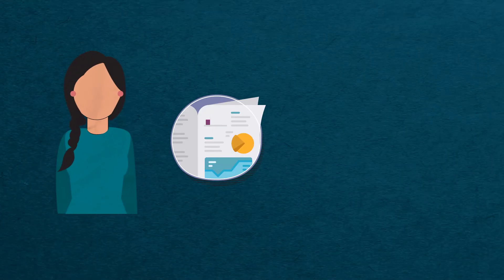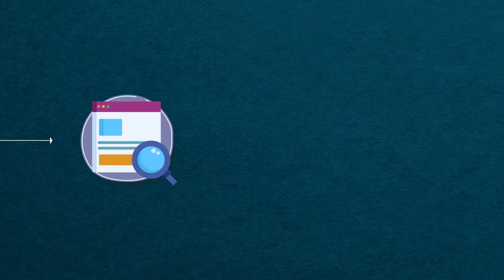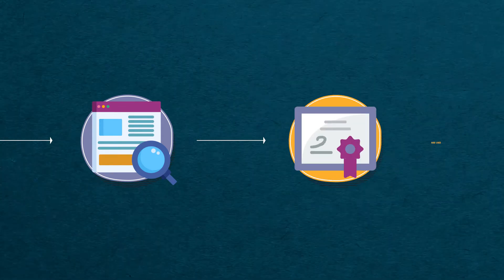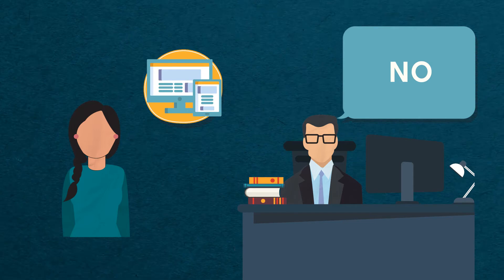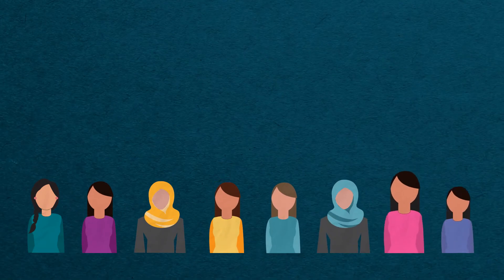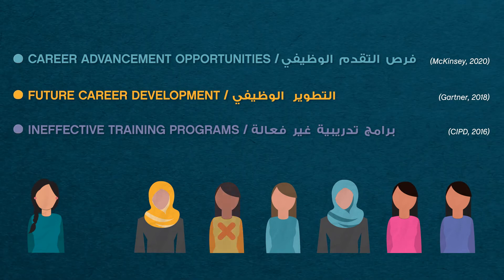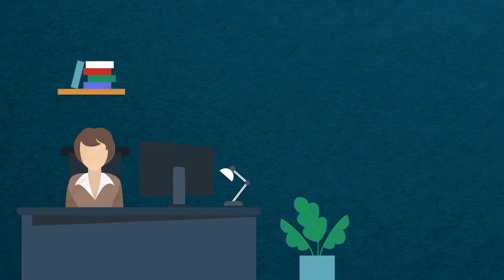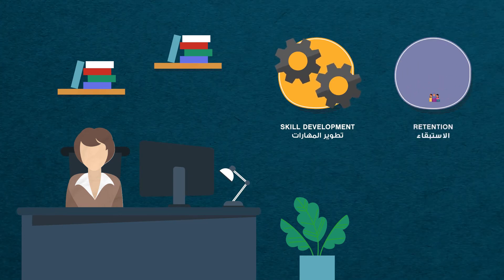How can HR decision makers ensure continuous skill development of their employees?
The KIP Index study of 6 sectors across 11-countries in the Arab MENA has revealed that one of the most common reasons employees have left their job is the pursuit of better opportunities elsewhere. Given the limited resources organizations might have, how can HR decision makers ensure continuous skill development of their employees in order to ensure their retention?